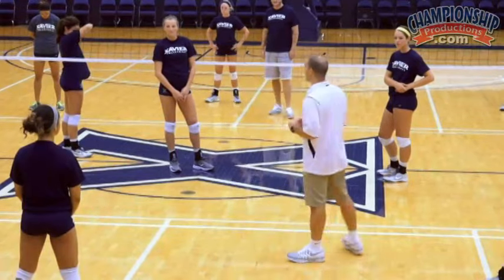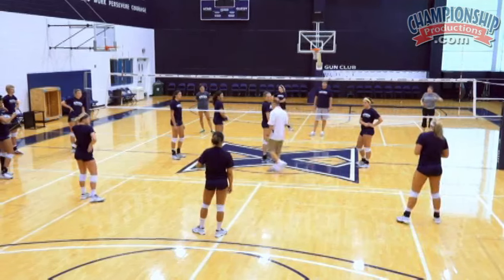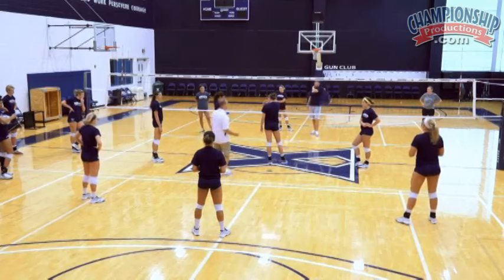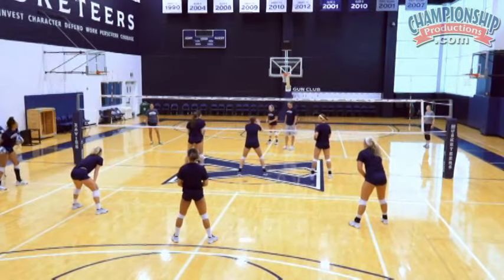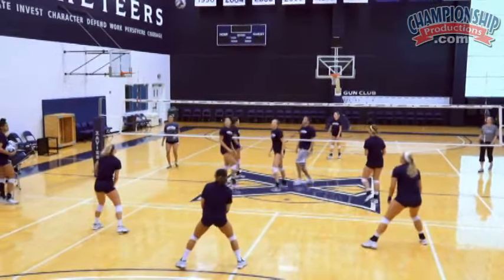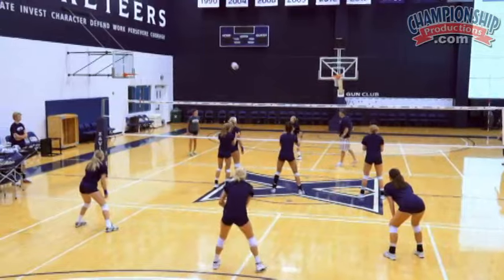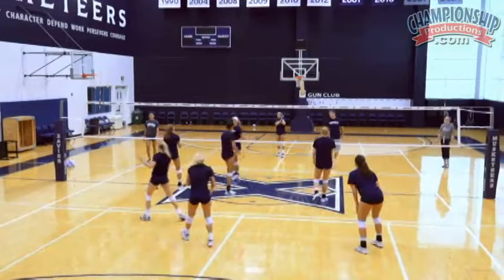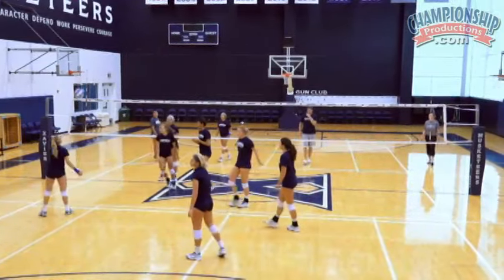Get Better at Defending Tips! - Volleyball 2015 #22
University of Notre Dame associate head coach, Mike Johnson, developed the “Liz Drill” after he came home to his wife being upset that his team struggled so much defending tips. In the drill, players will learn to read the offense and be better prepared for a variety of attacking methods.